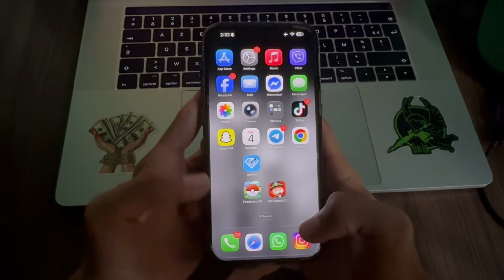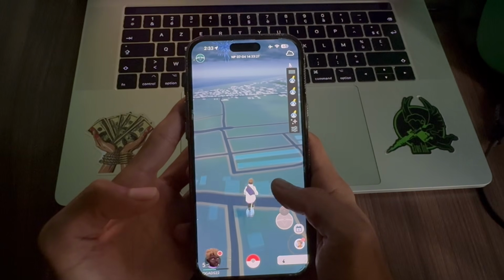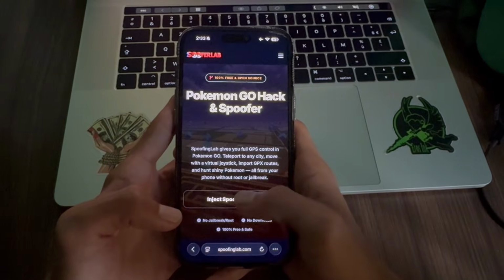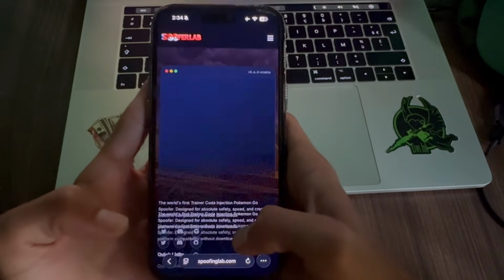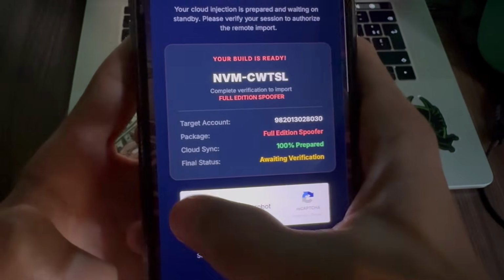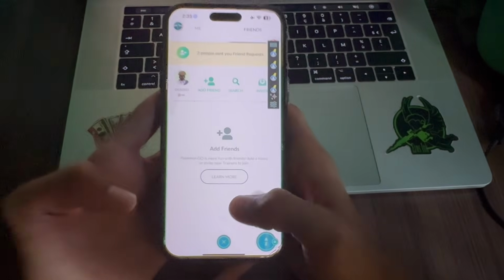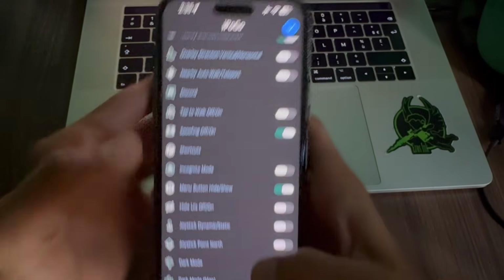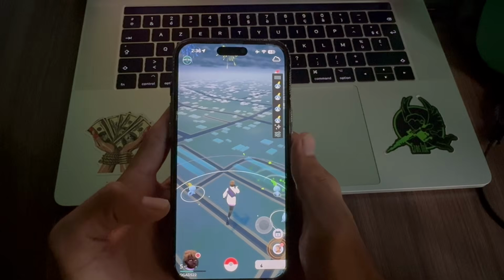Pokemon Go Hack - The Best Pokemon Go Spoofer Tutorial in 2026 (iOS/Android)